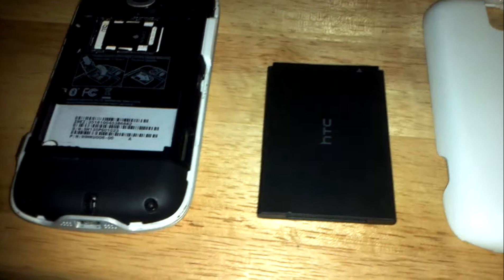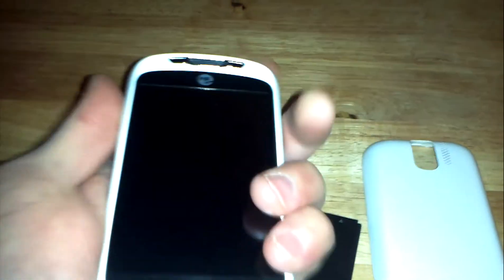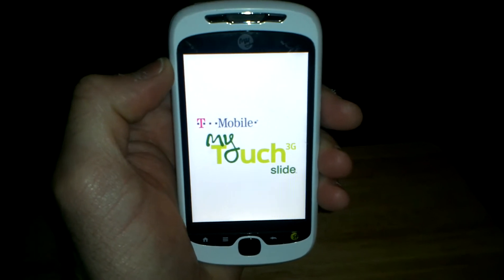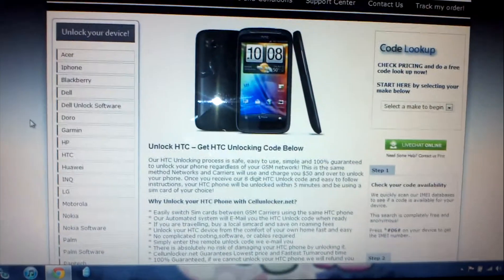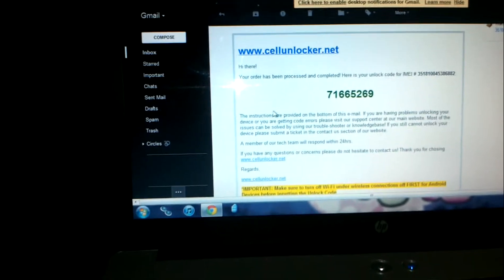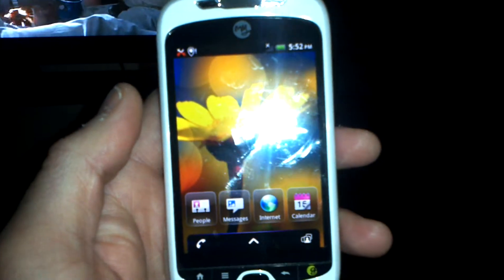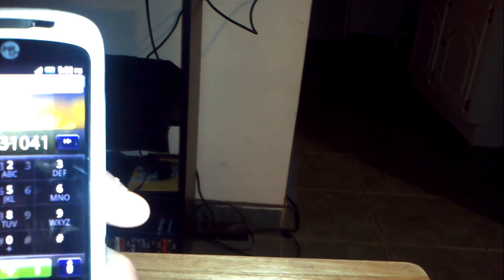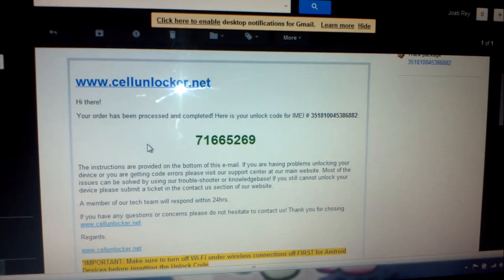How to unlock MyTouch 3g Slide using cellunlocker.net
super easy method